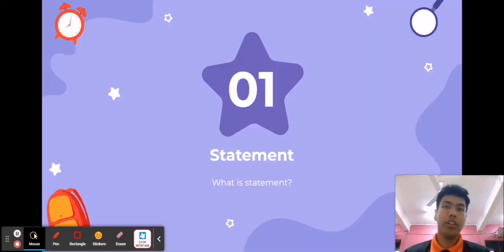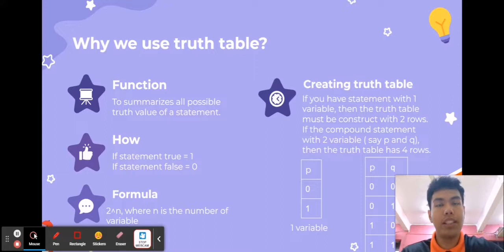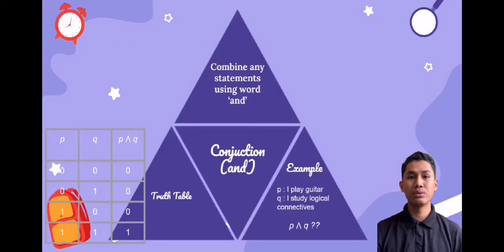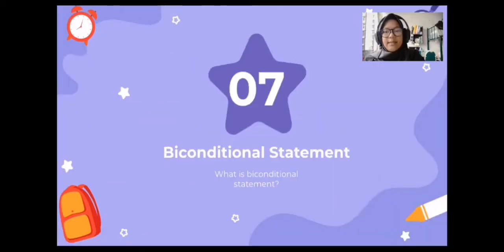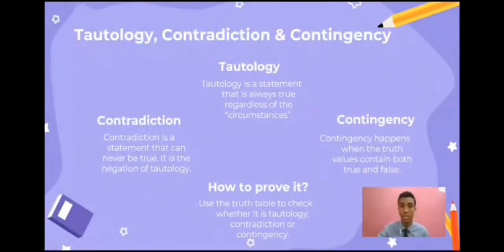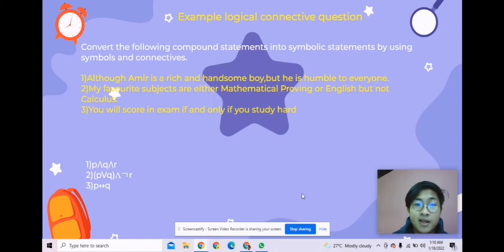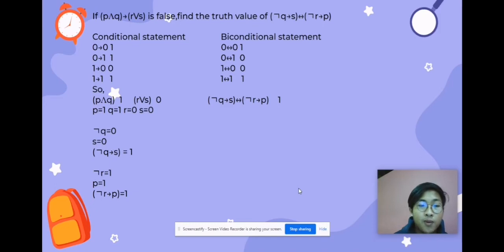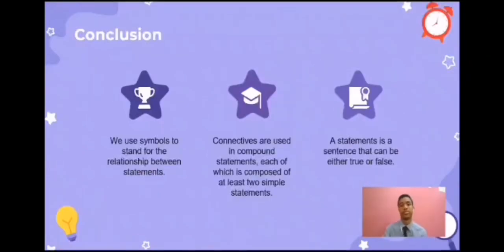GROUP 5 JCS1433F MAT222: LOGICAL CONNECTIVE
MAT222 Logic & Elementary of Proving Method
Chapter 2 - Logic
JCS1433F
UiTM Cawangan Johor Kampus Segamat

Group members:
Nama & no. Id
1) MOHAMAD AMIR SYAHMI BIN MOHD ANUAR (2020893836)
2) MUHAMMAD FIRHAN SYAHMI BIN ROSLI (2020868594)
3)MUHAMMAD SHAFY BIN MAHMUD (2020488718)
4) MUHAMMAD HAZIQ IZZUDDIN BIN SAIPUL BAHRI
5) NUR AFIQAH NADHIRAH BINTI MOHAMED REZAUDIN (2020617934)